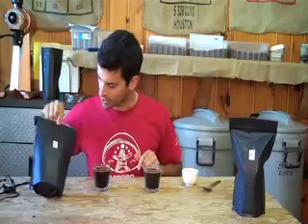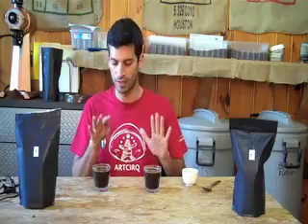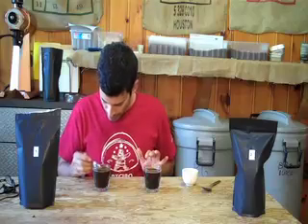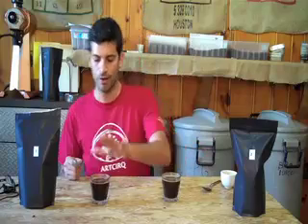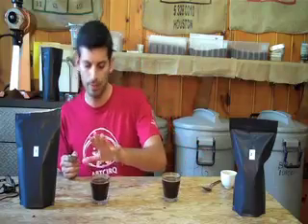Tasting Fazenda VIa Boa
We cup and rate Fazenda Via Boa Yellow Catuai from Brazil